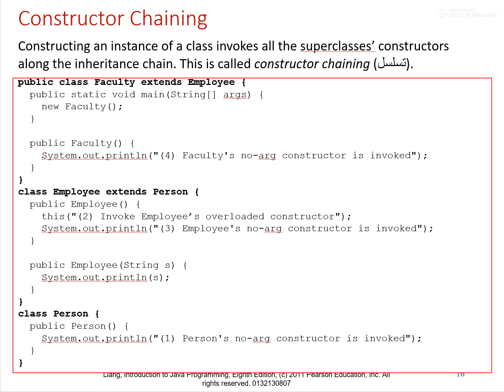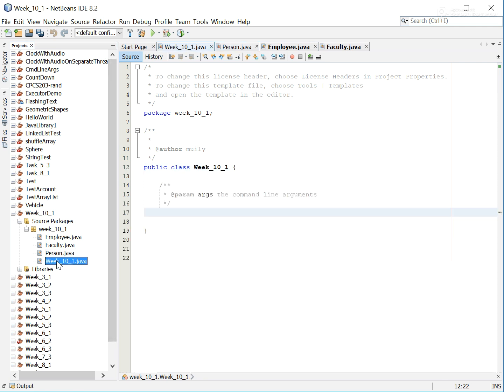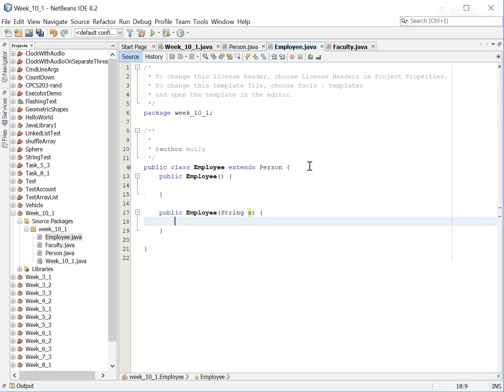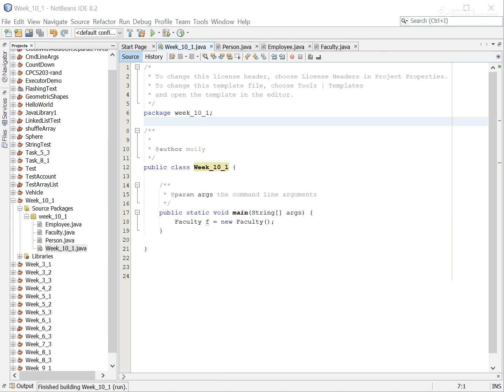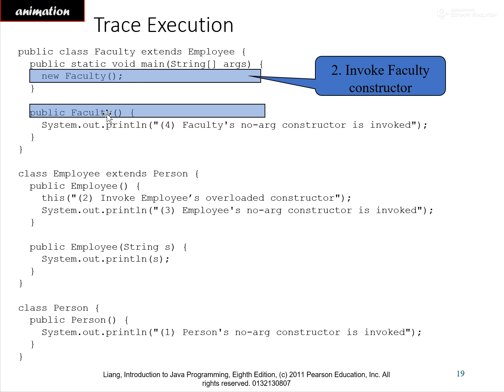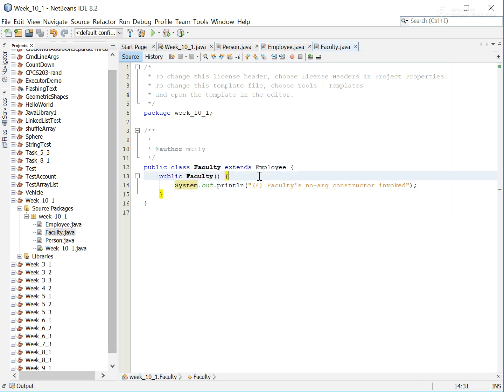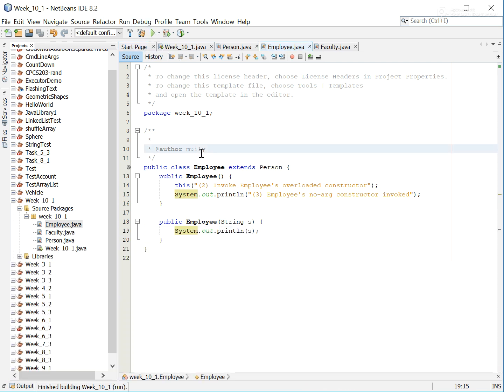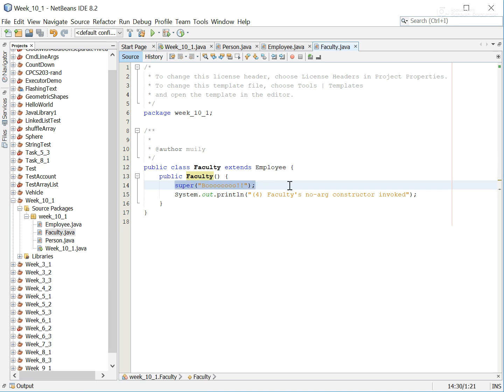CCCS121 Video 16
Constructor chaining